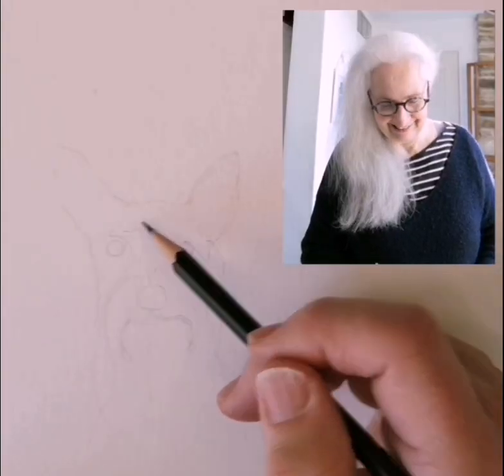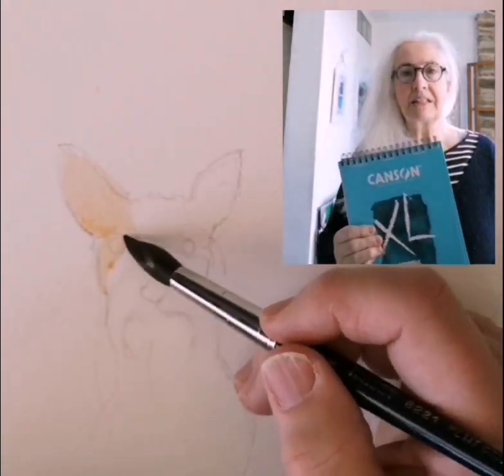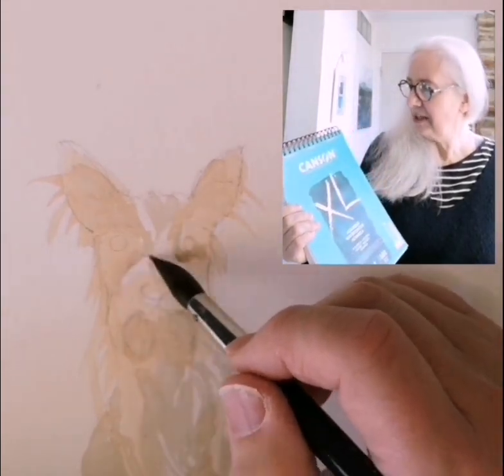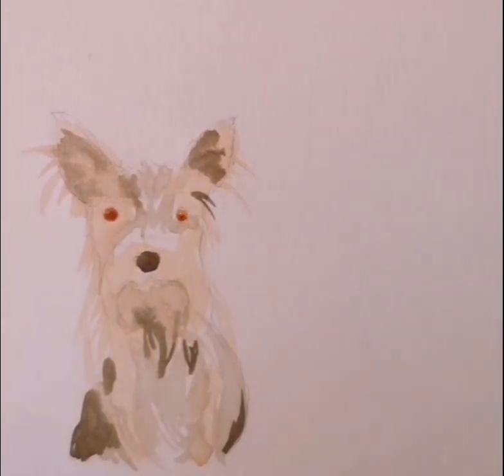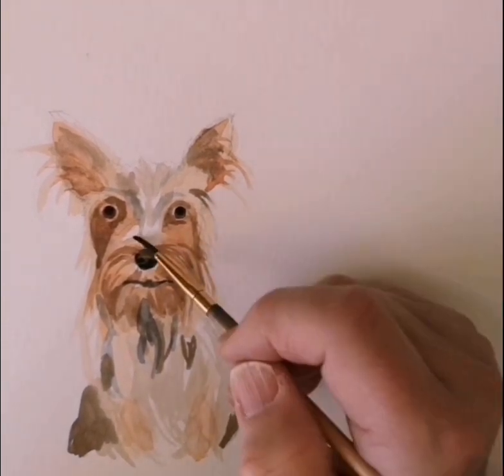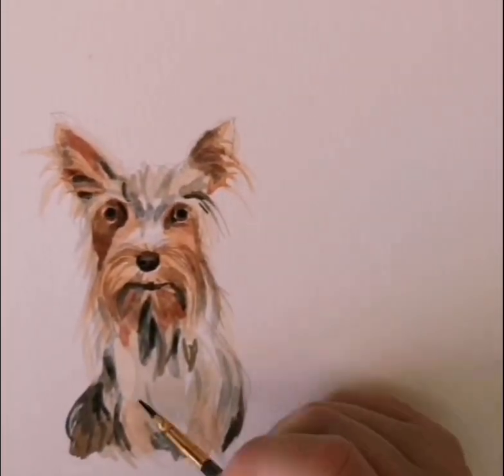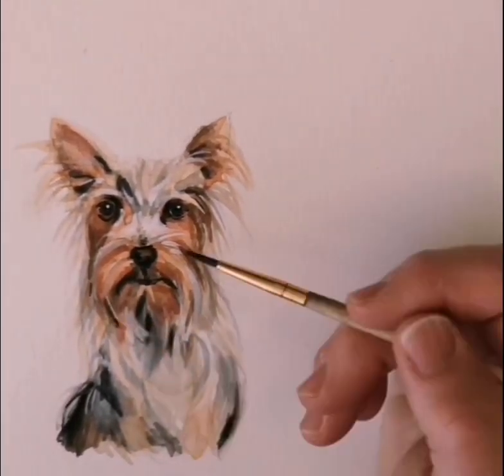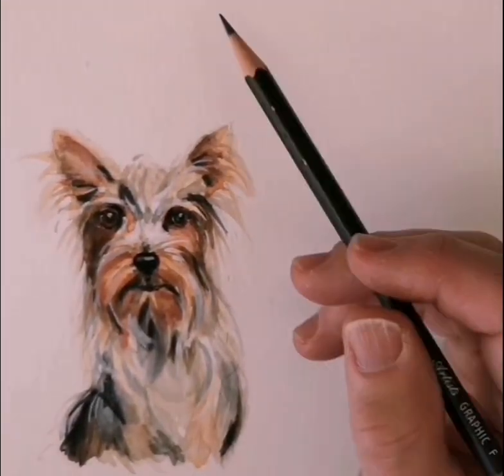How to paint a Yorkie in watercolor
I had a request for a tutorial on pet painting. This portrait is of a sweet Yorkie. It is a speed painting with dialog of how I began learning to paint watercolors of dogs. I hope you find it helpful.